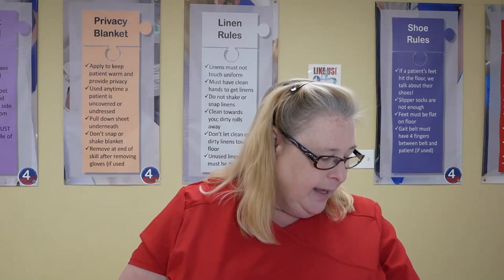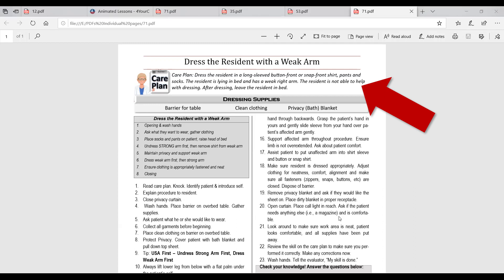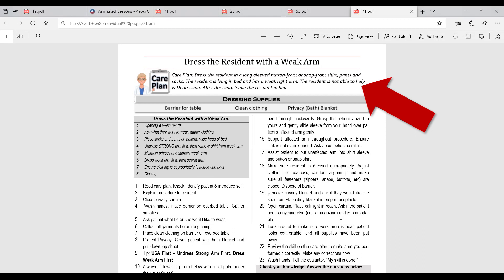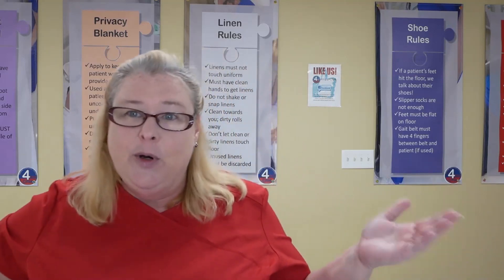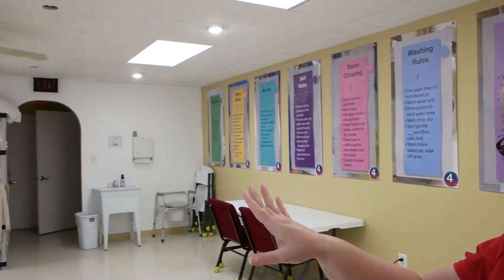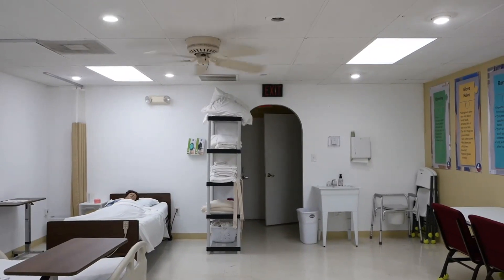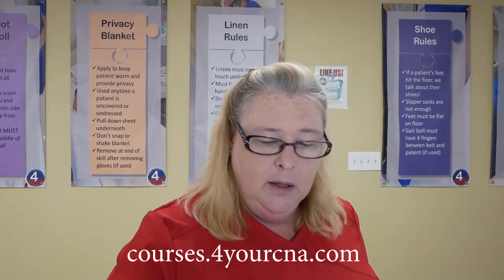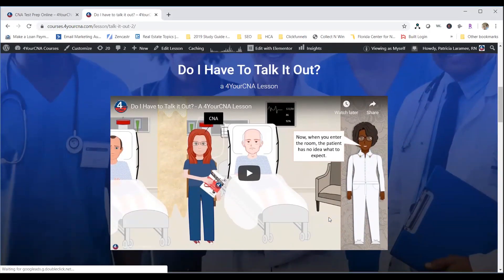CNA Skills Classroom Lecture: Dressing Resident with a Weak Arm